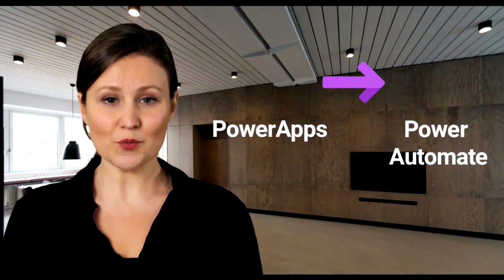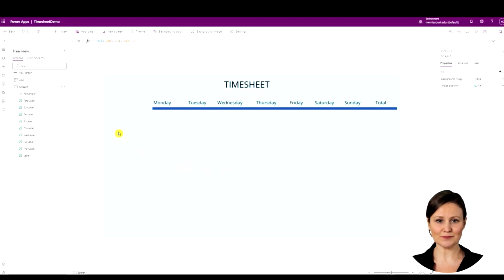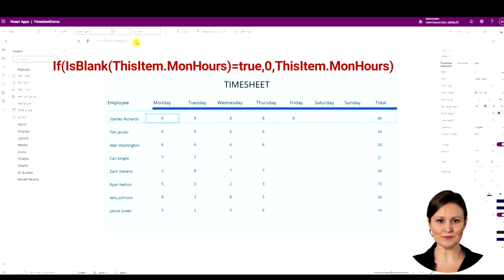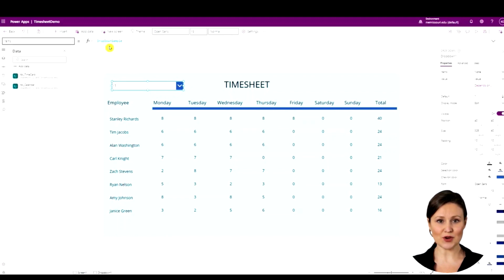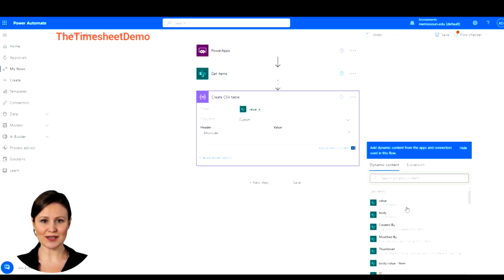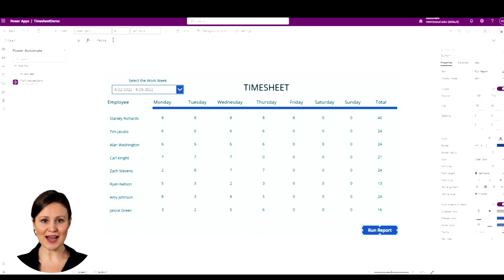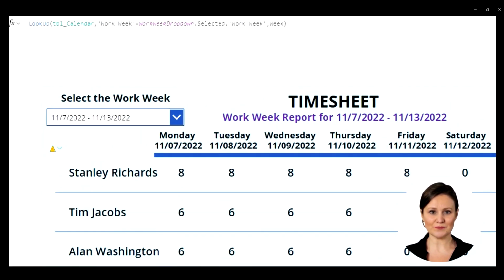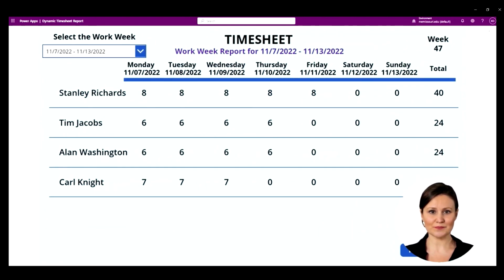How to Create Dynamic Reports in Power Apps using Power Automate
This video will show you How to Create Dynamic Reports in Power Apps using Power Automate

Chapters:
00:00 - 00:26 How to Create Dynamic Reports in Power Apps using Power Automate
00:27 - 09:21 How to Create a Simple Timesheet
09:22 - 13:37 Create a Power Automate Flow from a SharePoint List
13:38 - 15:29 Connect a Power Automate Flow in Power Apps
15:30 - 17:26 Make a Dynamic Power App Timesheet
17:27 -19:53 Create a Dynamic Power Automate Flow from a SharePoint List

Directions to Create the Power App for the 1st Demo
1. Create an app in PowerApps called Timesheet Demo
2. Change the Background Color to CCE7F6
3. Create a Label called TIMESHEET with a Font Size of 30
4. Create a Label for each day of the week starting with Monday and change the Text size to 16 Font Size
5. Rename each Label for each day of the week:
 MonLabel
 TueLabel
 WedLabel
 ThuLabel
 FriLabel
 SatLabel
 SunLabel

6. Create a Total Label
7. Create a Blue Rectangle underneath the days of the week
8. Create a SharePoint List called tbl_TimeCard with the following columns:
Note: Change the Title Column in the SharePoint List to Employee
9. Enter the data into the SharePoint List as in the video (You should have 8 records)
10. Create a SharePoint List called tbl_Calendar with the following columns:
Note: Change the Title Column in the SharePoint List to Week
Week (Number Data Type)
Start Date (Single Line of Text Data Type)
End Date (Single Line of Text Data Type)
Work Week (Single Line of Text Data Type)
11. Enter the data into the SharePoint List as in the video (You should have 19 records)
12. Connect the tbl_TimeCard SharePoint List to the Power App
13. Insert a Vertical Gallery and Connect the tbl_TimeCard SharePoint List to the Gallery
14. Insert the text inputs inside of the Gallery and change each of the text inputs to the columns in the tbl_TimeCard SharePoint List
15. Change the Text size of the text inputs inside of the Gallery to 16 Font Size
16. Insert a text input inside of the Gallery underneath the Total Label
17. Change the Text property of the Total Text Input to:
ThisItem.MonHours + ThisItem.TueHours + ThisItem.WedHours + ThisItem.ThuHours + ThisItem.FriHours + ThisItem.SatHours + ThisItem.SunHours
18. Connect the tbl_Calendar SharePoint List to the Power App
19. Insert a dropdown control and change the items property of the dropdown control to the tbl_Calendar SharePoint List
20. Rename the dropdpwn control to WorkWeekDropdown
21. Insert a Label above the dropdown control and change the text of the label to Select the Work Week
22. Change the Text property of each of the text inputs in the gallery to the following:
23. Insert a button and change the text of the button to Run Report
24. Save Your Work

Directions to Create the Flow for the 1st Demo
1. Go to Power Automate
2. Create an Instant Cloud Flow with a Power Apps Trigger and call it TimesheetDemo
3. Insert a New Step (Get Items Action in SharePoint)
4. Select the Site Address
5. Select the List Name
6. Insert a New Step (Create CSV Table Action in Data Operations)
7. From (Choose the value in Dynamic Content)
8. Change Column from Automatic to Custom
9. Header   Value (Dynamic Content)
 Employee  Employee
 Monday   MonHours
 Tuesday   TueHours
 Wednesday  WedHours
 Thursday  ThuHours
 Friday   FriHours
 Saturday  SatHours
 Sunday   SunHours
 Total   TotalHours
10. Insert a New Step (Send and Email(v2) Action in Outlook)
11. To: (Choose the Ask in Power Apps option in Dynamic Content)
12. Subject: Timesheet Report
13. Body: Timesheet Report
14. Save the Flow

Directions to Conect the TimesheetDemo Power Automate Flow to the Power App
1. Press the Power Automate Icon on the Left
2. Press the Add Flow Button
3. Select the TimesheetDemo Power Automate Flow
4. Select the Run Report Button
5. Go to the OnSelect of the Run Report Button
6. Type in the follwowing insie the formaul bar

TheTimesheetDemo.Run(User().Email);
Notify("The Timesheet Report will be sent to your email")

7. Save the Power App
8. Play the App and Press the Button (You should get an email with an attached csv file)